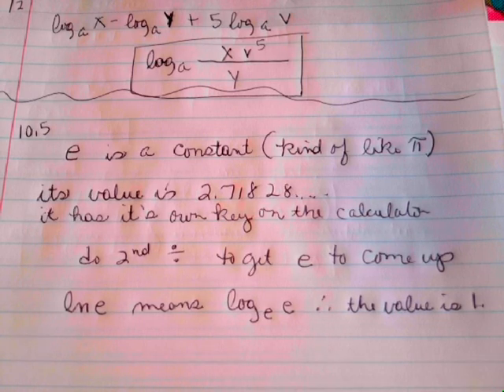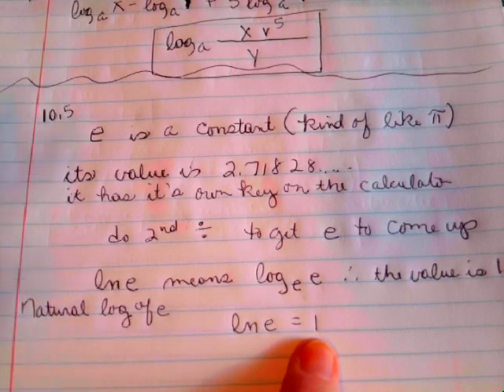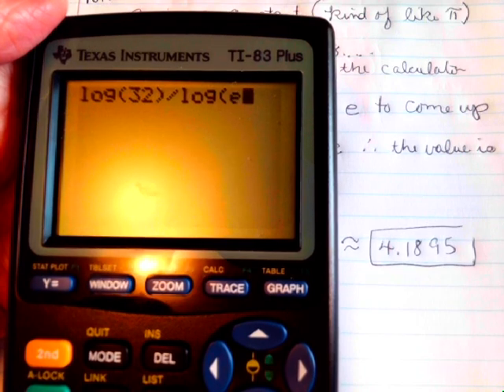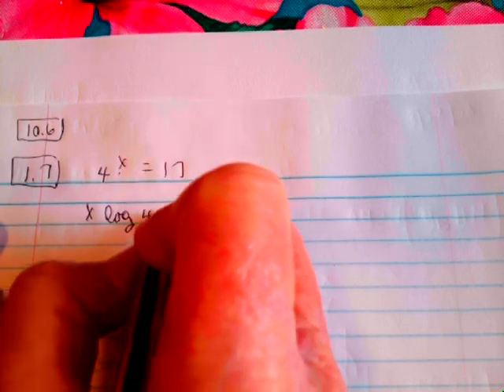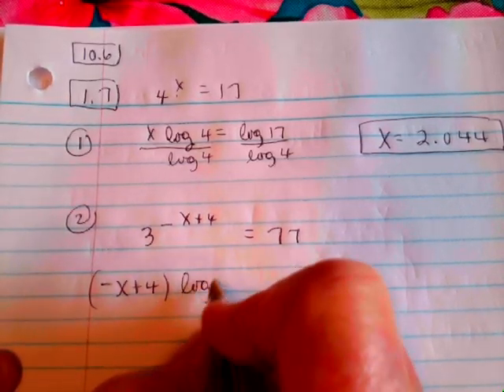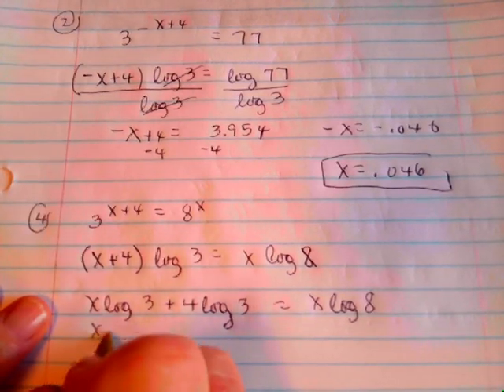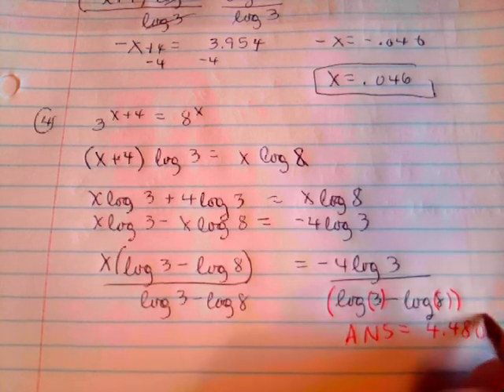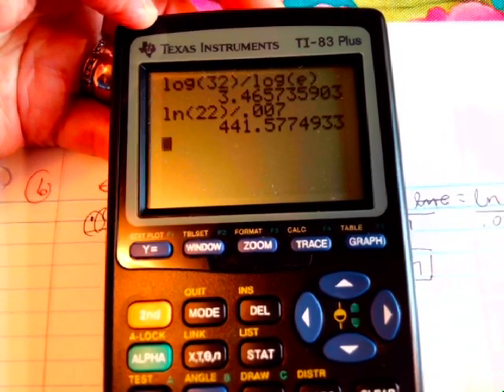Col Alg 10 5